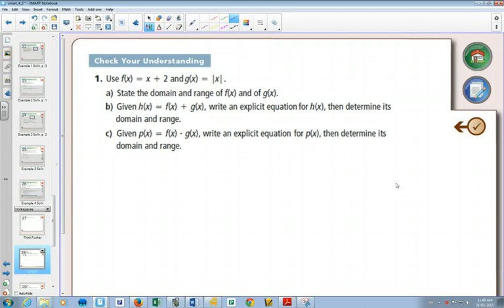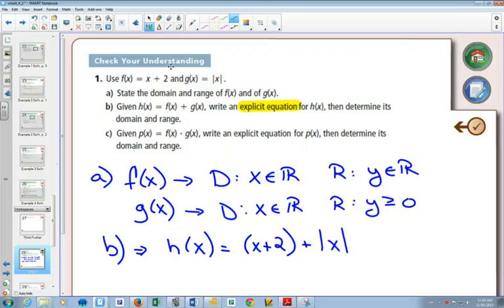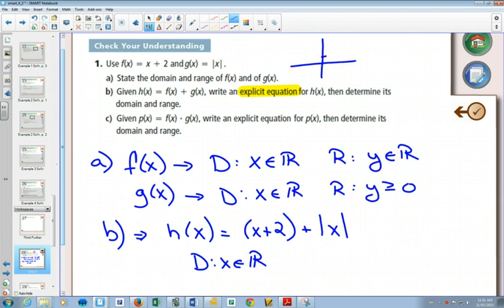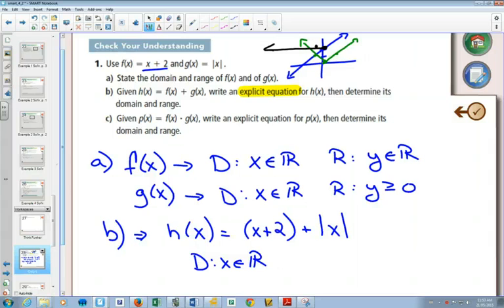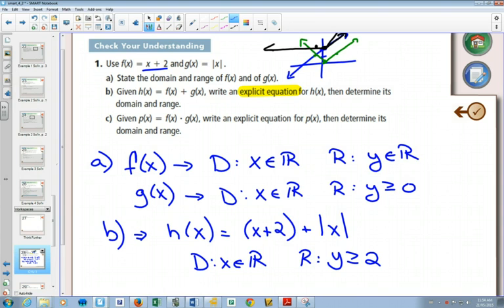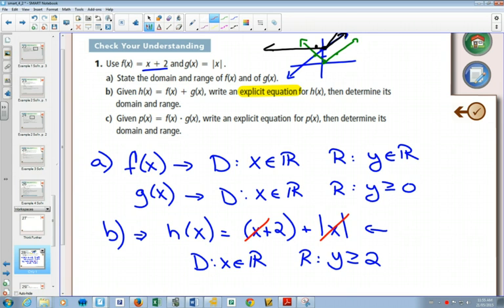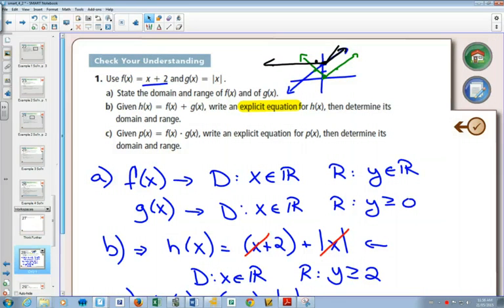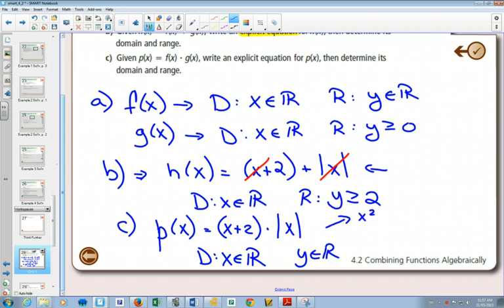40SP 4 2 Example 1